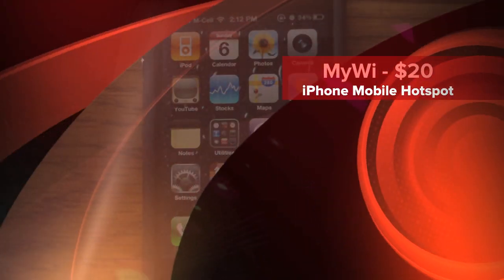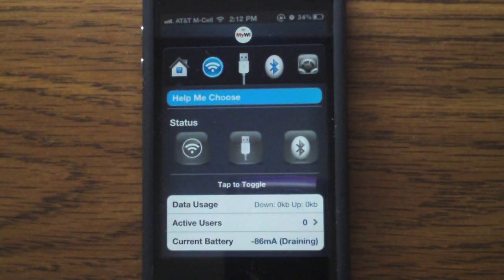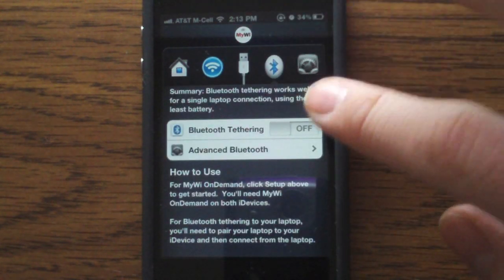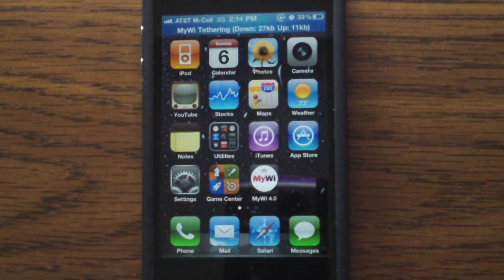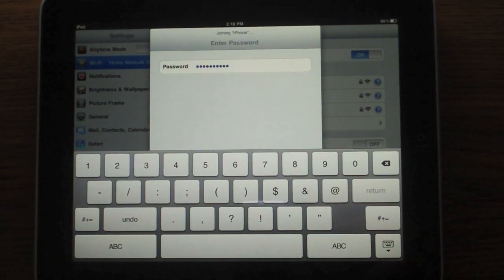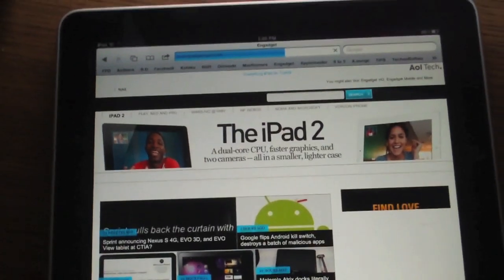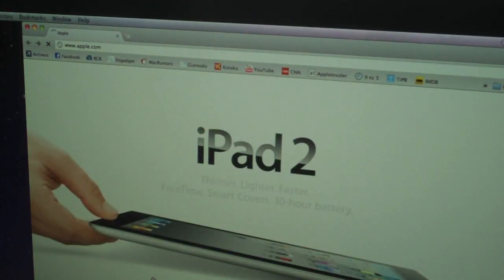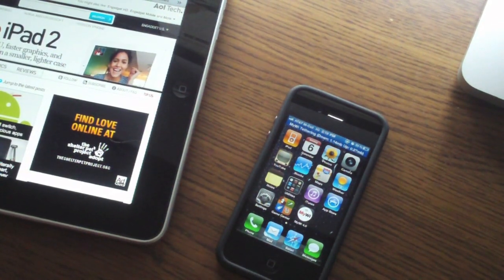MyWi - iPhone Mobile Hotspot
MyWi is an application in Cydia that costs $20 and it allows you to tether your iPhone's 3G data connection to 5 devices via WiFi.